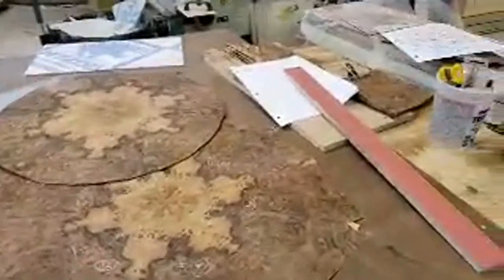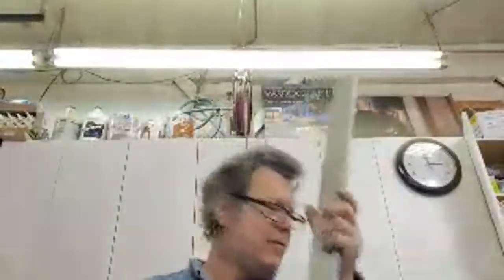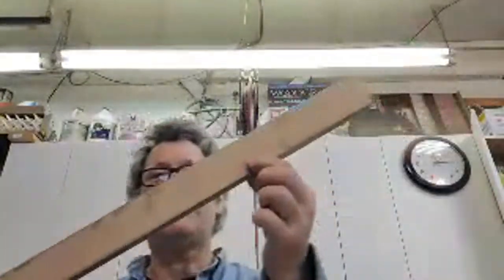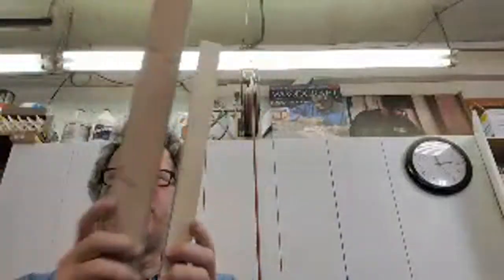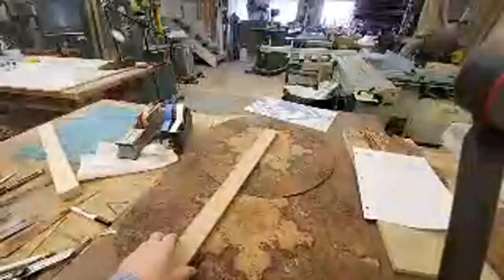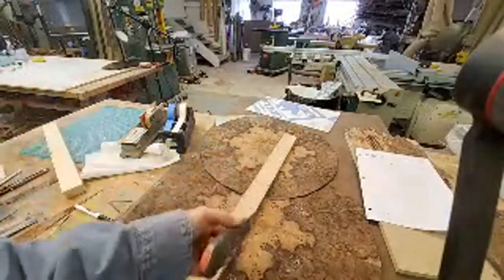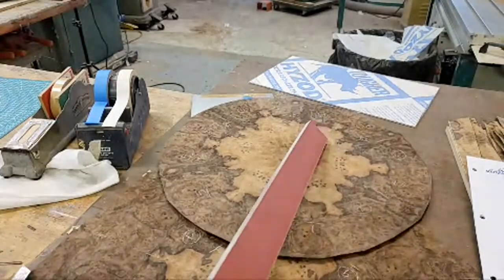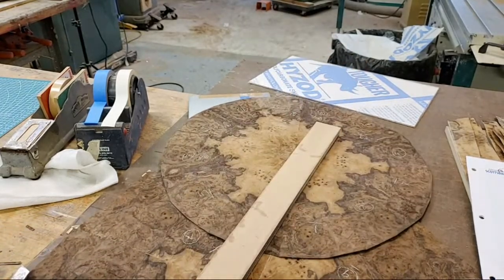Weekend Live 5 Tips And Tricks